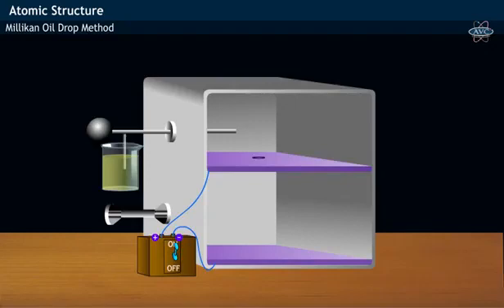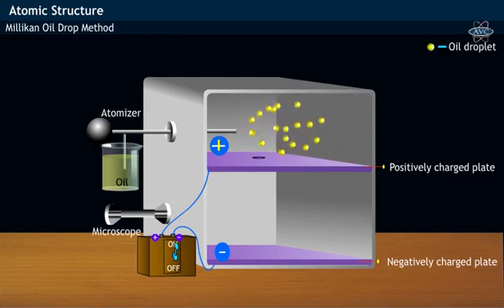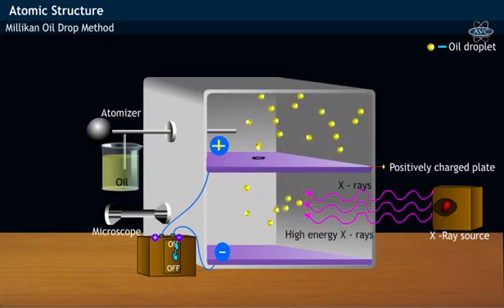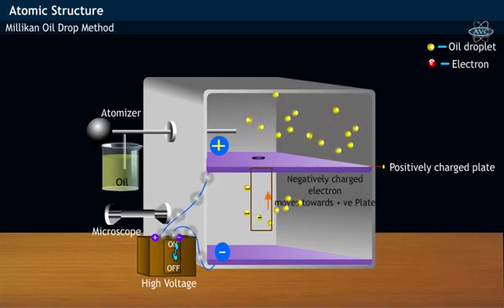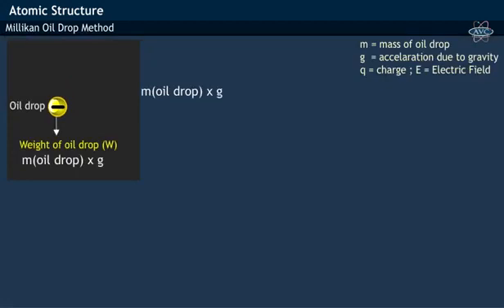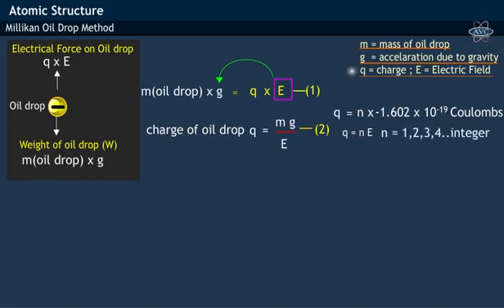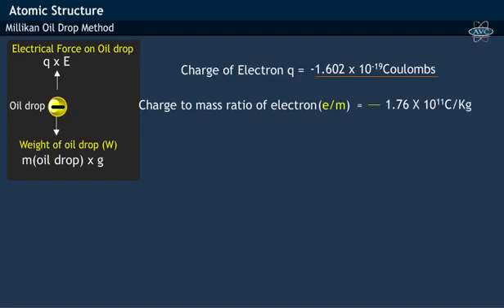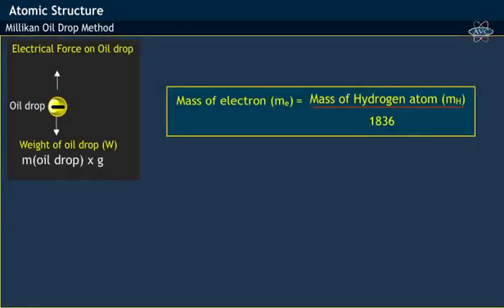millikan oil drop experiment @ iit jam , iit jee , neet, DU, BHU, AMU, etc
@ iit jam
@iit jee